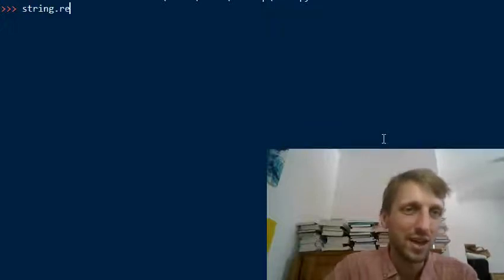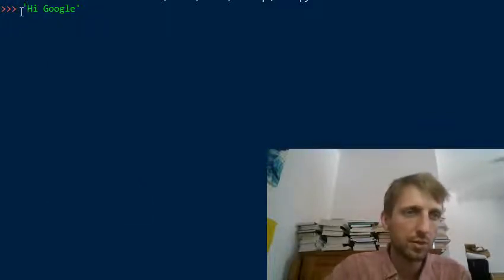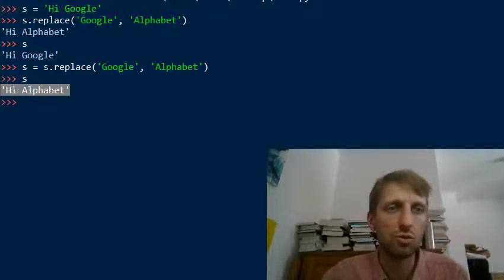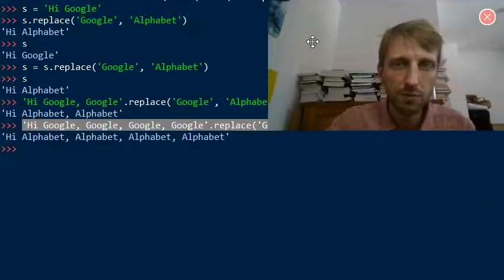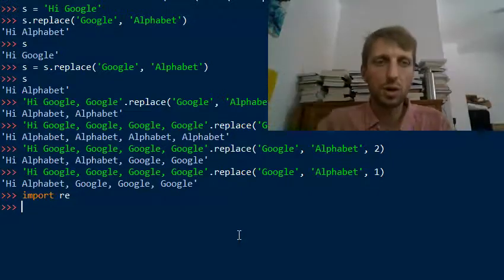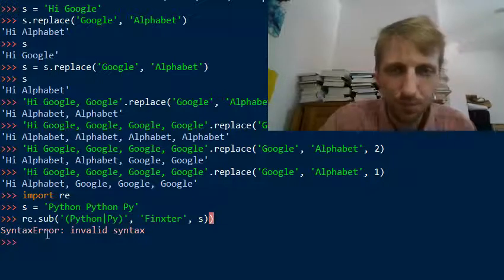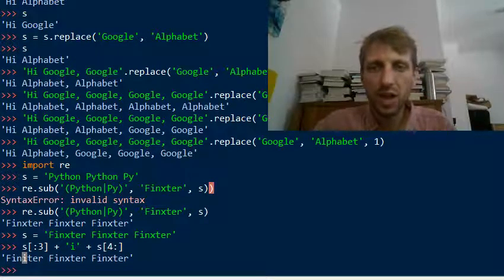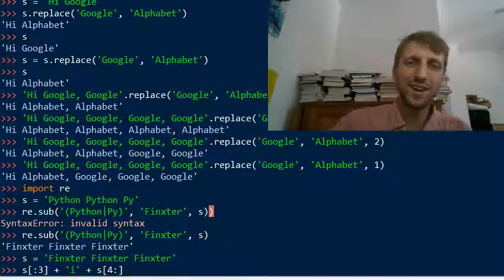Python String Replace | A Helpful Guide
A few years ago, the Google company officially renamed to Alphabet. Imagine you're asked to rename all occurrences of the name "Google" with the occurrences of the name "Alphabet" in internal documents. Would you do it by hand? As a coder, you would automate it! Fortunately, Python's str.replace() method comes to help to replace occurrences of a substring in an original string. This article shows you exactly how to use it.